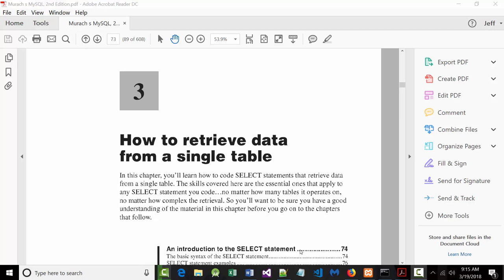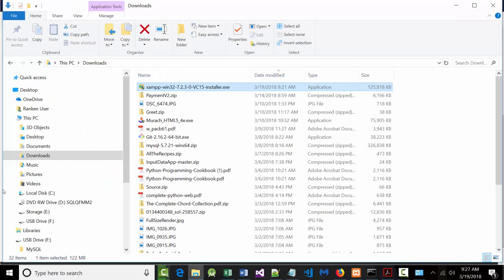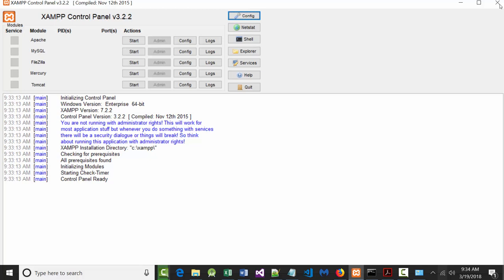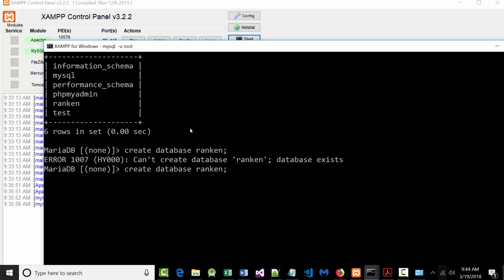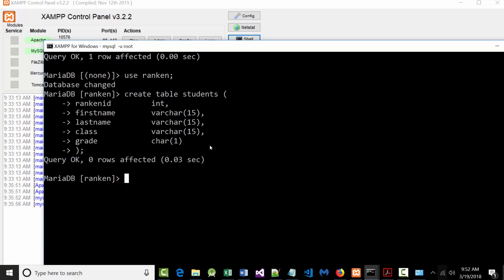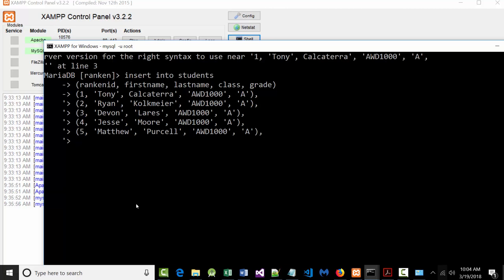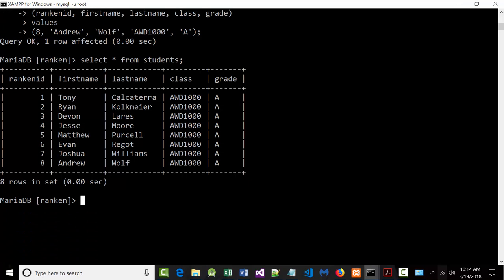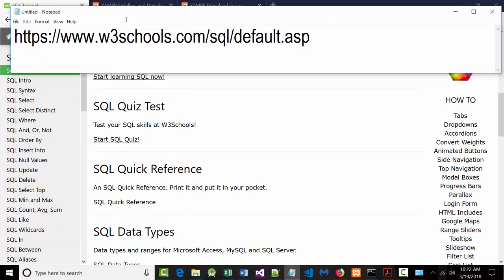AWD1100 - MySQL - Part02 - 03-19-2018